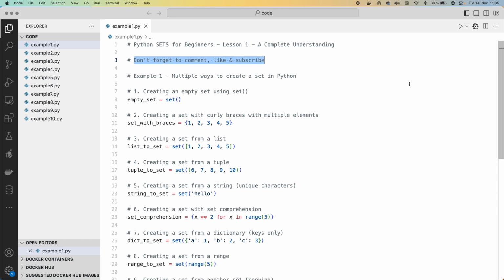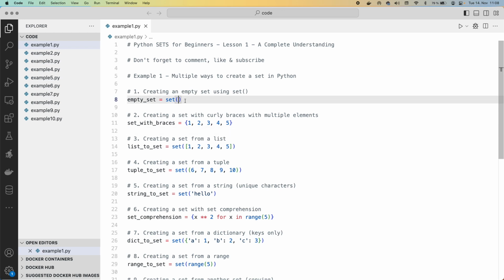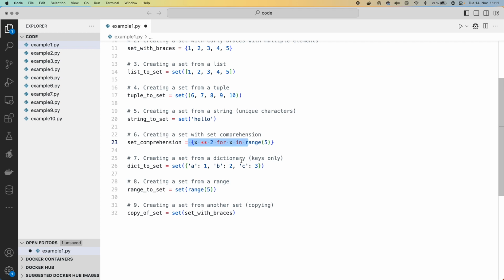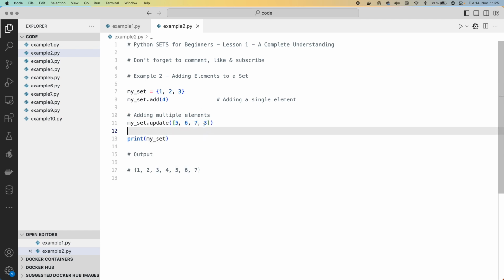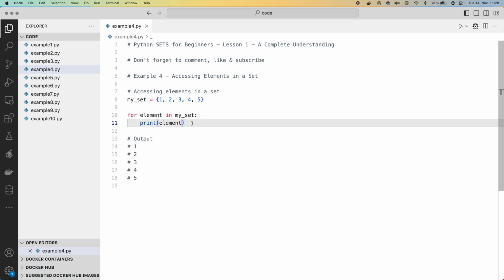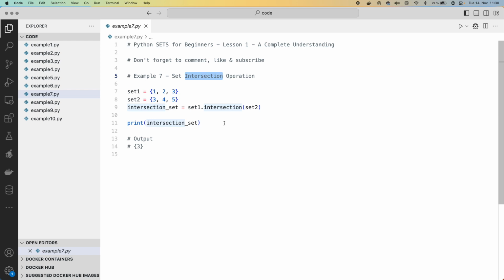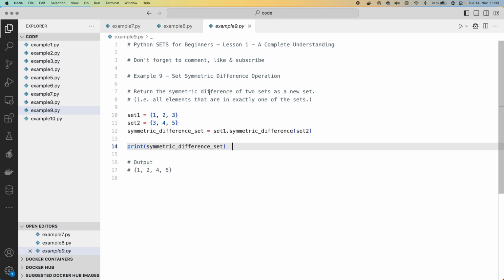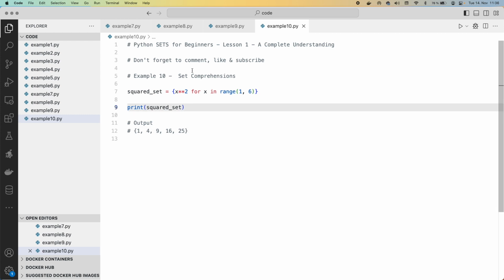Python SETS for Beginners - Lesson 1 - A Complete Understanding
Welcome to "Python SETS for Beginners - Lesson 1," your comprehensive guide to understanding and utilising sets in Python. This video is tailored for beginners and anyone looking to solidify their grasp of this fundamental concept in Python programming.

In this tutorial, we'll start by introducing the concept of sets in Python. Sets are a unique and essential data structure in Python, characterized by their unordered collection of unique elements. We'll delve into why sets are important and how they differ from other data structures like lists and tuples.

Next, we'll guide you through the basics of creating sets in Python. You'll learn how to define a set and the syntax involved in this process. This section will include practical examples to help you understand how to initialize sets with various types of data, such as integers, strings, and even mixed data types.

Understanding set operations is crucial for effectively using sets in Python. We will explore various operations like addition, removal, and modification of elements in a set. These operations are fundamental to manipulating the data stored in sets, and we'll demonstrate each operation with clear, step-by-step examples.

One of the key features of sets is their ability to perform mathematical set operations. This tutorial will cover how you can use Python sets to execute operations like union, intersection, difference, and symmetric difference. These concepts will be explained through easy-to-follow examples, ensuring you grasp how to apply these operations in real-world scenarios.

We'll also discuss the immutability of set elements and how it impacts the manipulation of sets. This section will help you understand the constraints of sets and how to work within these constraints effectively.

No Python tutorial is complete without diving into some common pitfalls and best practices. We'll share tips on what to avoid when working with sets and how to best utilize them in your Python projects. These tips are especially beneficial for beginners and will help you avoid common mistakes.

Lastly, we'll wrap up this lesson by providing a summary of all the key points covered. This recap will help reinforce your understanding of Python sets and prepare you for more advanced topics in future lessons.

By the end of this tutorial, you will have a solid understanding of Python sets and be well-equipped to use them in your programming projects. Whether you're a beginner or just looking to refresh your knowledge, this video is your go-to resource for mastering Python sets.